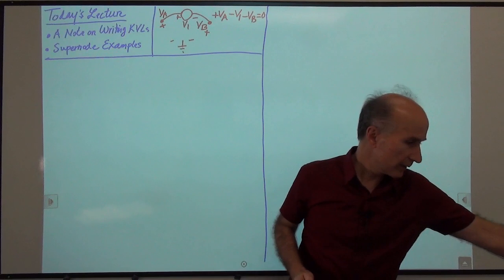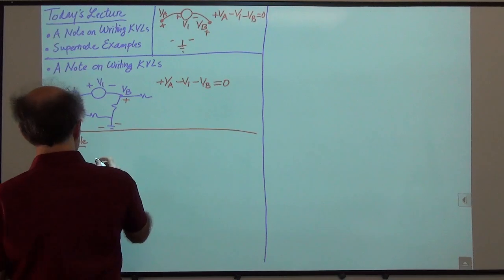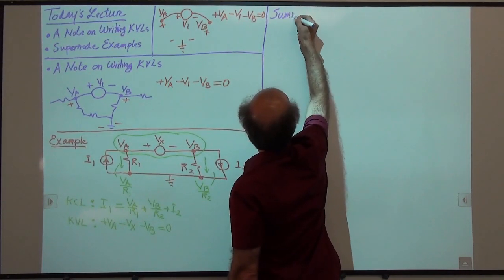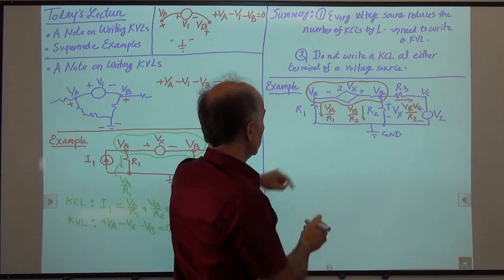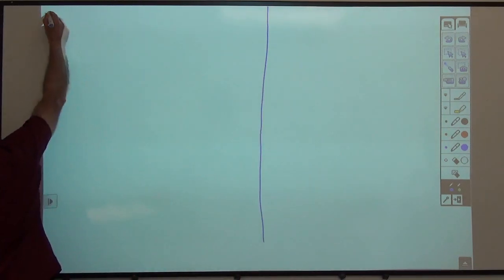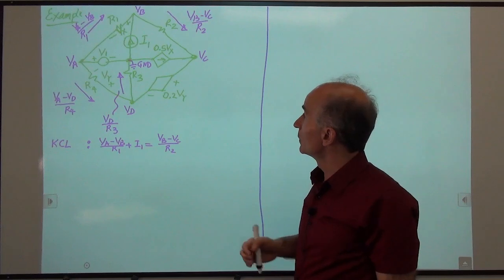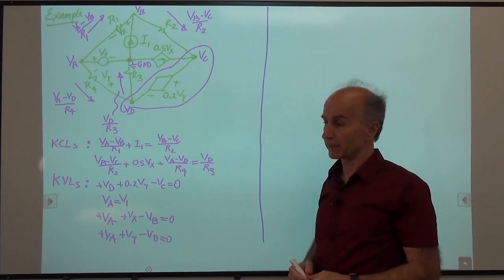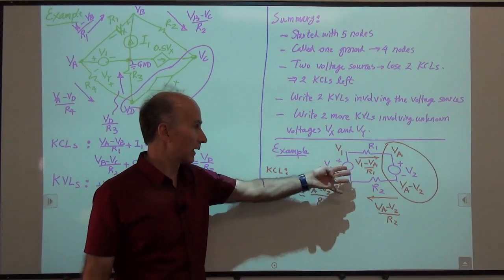Razavi Basic Circuits Lec 7: Supernode Examples